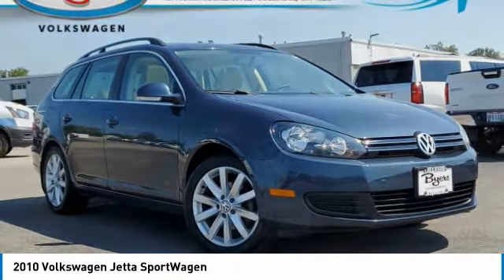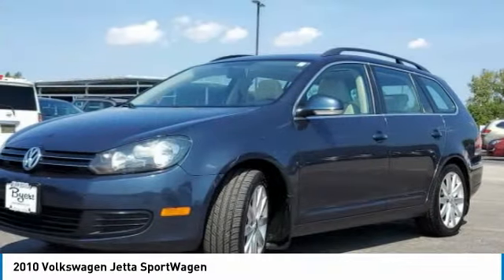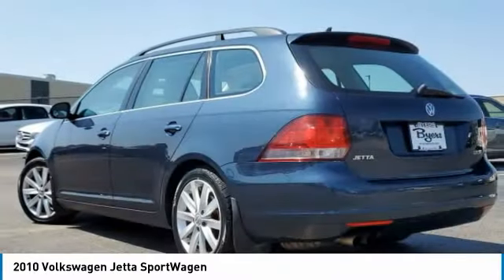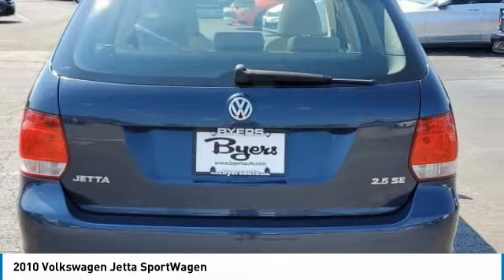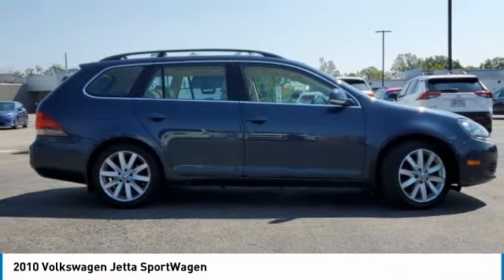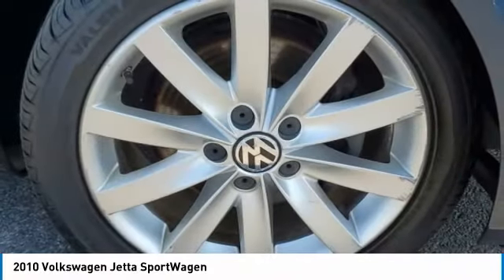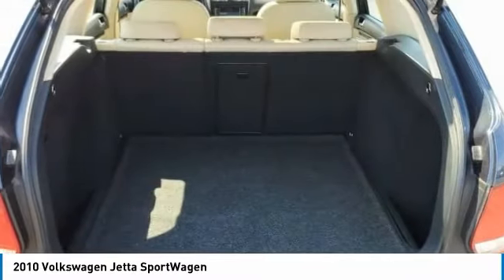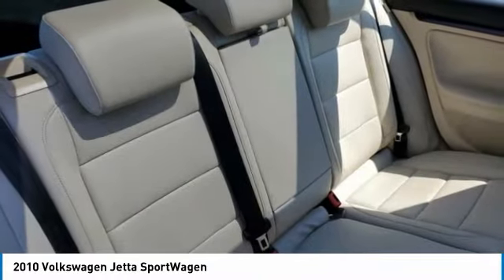2010 Volkswagen Jetta SportWagen I215238A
2010 VOLKSWAGEN JETTA SPORTWAGEN Columbus, OH
Stock# I215238A

Byers Imports
401 North Hamilton Rd

1-OWNER CARFAX VERIFIED! *DESIRED FEATURES:* Htd Seats, Bluetooth, SiriusXM, Alloy Wheels, Premium Audio.

This front wheel drive 2010 Volkswagen Jetta 4dr Auto SE is one of those used cars Columbus, OH shoppers seek out for its Blue Graphite Metallic exterior with a Cornsilk Interior. With 222,753 miles this 2010 Jetta with a 5cyl, 2.5l, 170.0hp engine is your best buy near Columbus, OH.

*TECHNOLOGY FEATURES:* Keyless Entry, CD Changer, Auxiliary Audio Input, Electronic Messaging Assistance, Anti Theft System, MP3 Compatible Radio, AM/FM Stereo, Auxiliary Power Outlet, Single-Disc CD Player. Your Blue Graphite Metallic 2010 Volkswagen Jetta 4dr Auto SE near Columbus, Ohio is available for immediate test drives in Columbus, OH.

Byers Volkswagen serves Columbus, OH. You can also visit us at, 401 N Hamilton Rd Columbus OH, 43213 to check it out in person! Byers Volkswagen Used car dealership only sells used cars Columbus, OH buyers can trust for safety and worry free driving.

*MECHANICAL FEATURES:* This Volkswagen Jetta comes factory equipped with an impressive 5cyl, 2.5l, 170.0hp engine, an 6-speed automatic transmission. Other installed mechanical features include Heated Mirrors, Power Windows, Front Wheel Drive, Power Locks, Traction Control, Power Mirrors, Cruise Control, Tire Pressure Monitoring System, Auto Transmission with Manual Mode, Gasoline Engine, Disc Brakes, Intermittent Wipers, Variable Speed Intermittent Wipers, Power Steering, Spare Tire (Small Size), Remote Trunk Release. Byers Volkswagen is Central Ohio's only location where you can test drive a new, used or Certified car. That's why more Ohio used car shoppers and owners drive to Byers Volkswagen in Columbus for used cars, trucks & SUVs sales, service, parts and accessories.

*INTERIOR OPTIONS:* Heated Passenger Seat, Synthetic Leather, Cargo Shade, Adjustable Lumbar Seat(s), Leather Wrapped Steering Wheel, Bucket Seats, Pass-Through Rear Seat, Air Conditioning, Driver Illuminated Vanity Mirror, Adjustable Steering Wheel, Passenger Illuminated Visor Mirror, Tilt Steering Wheel, Bench Seat, Vanity Mirrors, Reading Light(s), Rear Window Defroster

*Why utilize Volkswagen Financial Financing?* You can use our Volkswagen Dealer car payment calculator to calculate your payment on this Blue Graphite Metallic 2010 Volkswagen Jetta 4dr Auto SE. Our Byers Volkswagen Volkswagen Financial Specialists work with every level of credit and Volkswagen Financing needs. Our Volkswagen Financial experts offer more and better credit options than used car lots in Columbus, Ohio.

The Byers Volkswagen used car dealership in Central Ohio is an easy drive or fly in from anywhere in the United States. Our car lot sits just east of Columbus, OH where your 2010 Volkswagen Jetta 4dr Auto SE will be waiting for your test drive and/or shipping instructions.

Looking for used cars in Columbus, Ohio? We're glad you found this used Volkswagen Jetta for sale at our car dealership in Columbus, OH just east of Columbus, OH. Looking for financing? Our Byers Volkswagen finance specialist will find the best rates available for this used Volkswagen Jetta for sale. Byers Volkswagen has new cars for sale and used cars for sale in Columbus. So, if you're shopping used car dealerships in Columbus, Ohio consider driving just past Bexley, OH to Columbus where you'll experience Central Ohio's preferred Volkswagen dealer service, sales and the Byers Volkswagen difference!

Byers Volkswagen Used Car, Truck, SUV And Van Super center stocks the vehicles Columbus, OH shoppers prefer like this 2010 Volkswagen Jetta 4dr Auto SE stock # I215238A.